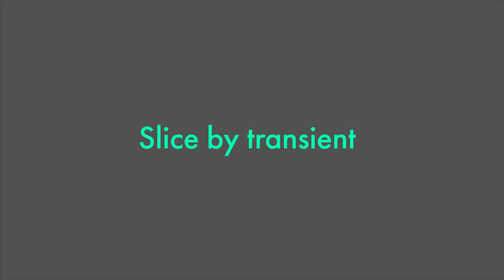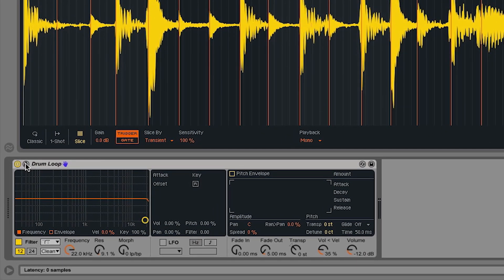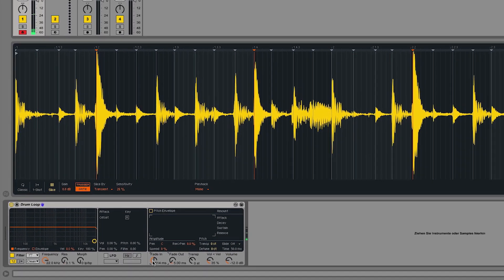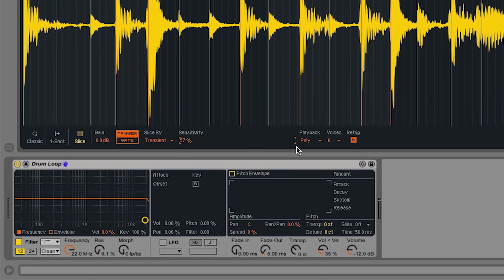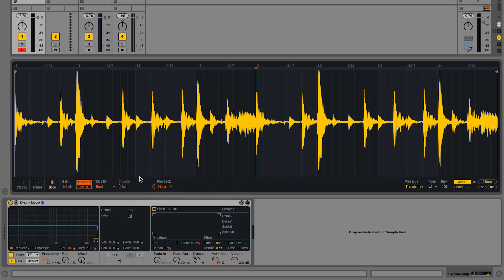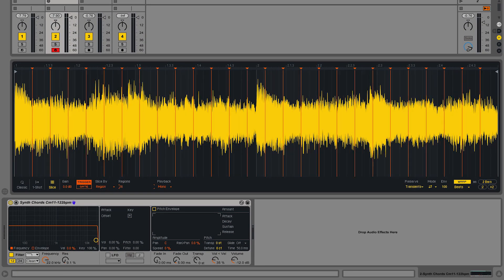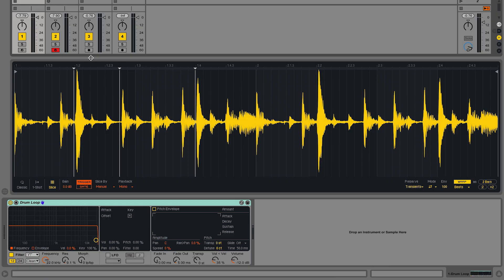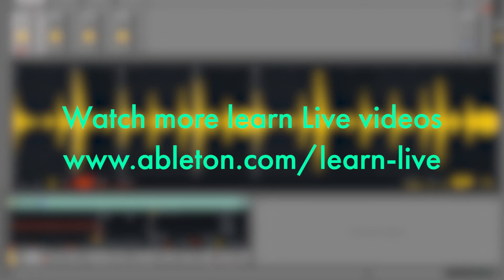Ableton Sampling Tutorial in Simpler – Slicing Samples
In this Ableton Sampling Tutorial video we’ll have a look at the Slice Mode in the Simpler device.